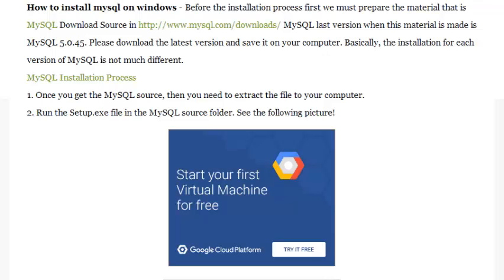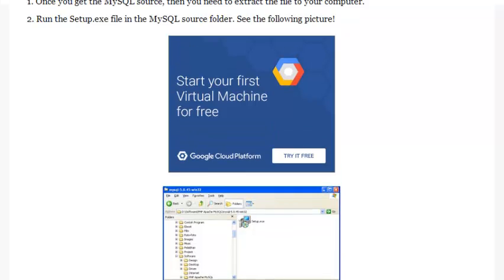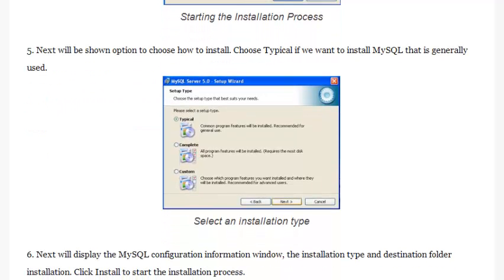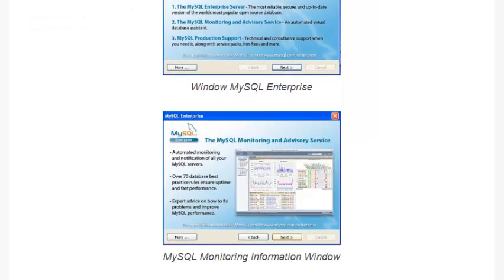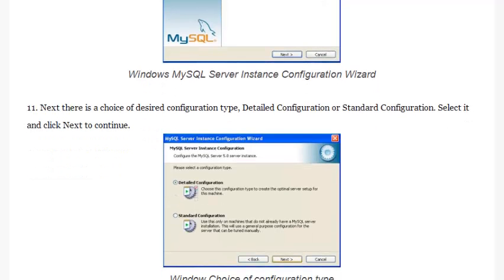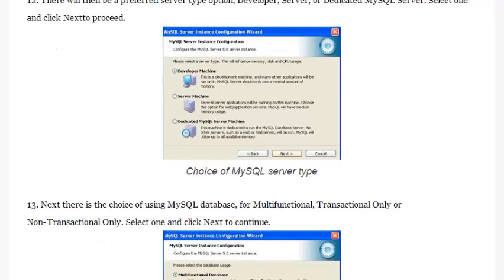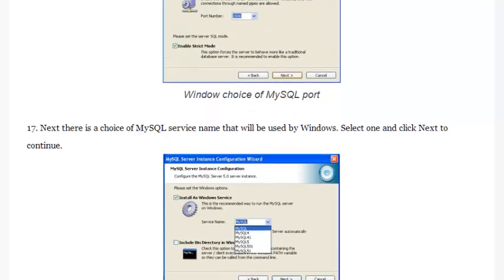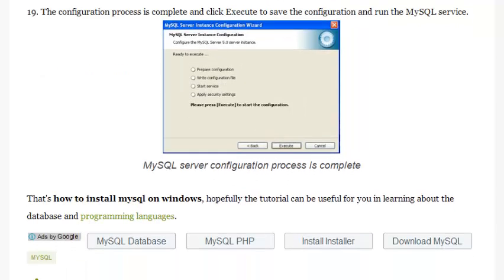How to Install MySQL on Windows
How to install mysql on windows - Before the installation process first we must prepare the material that is MySQL Download Source in MySQL last version when this material is made is MySQL 5.0.45. Please download the latest version and save it on your computer. Basically, the installation for each version of MySQL is not much different.